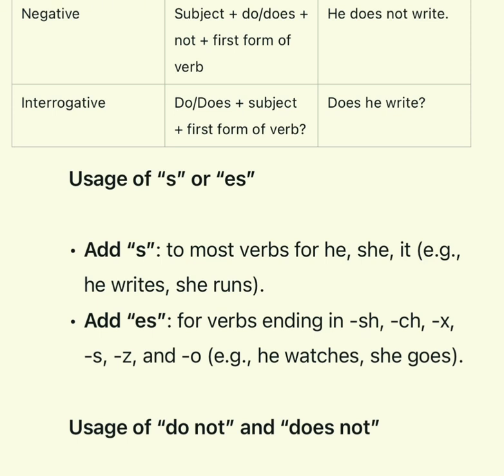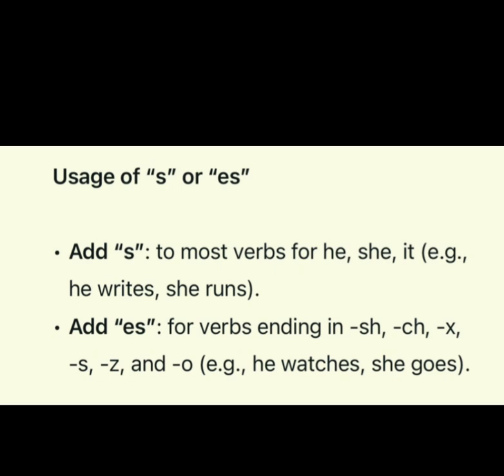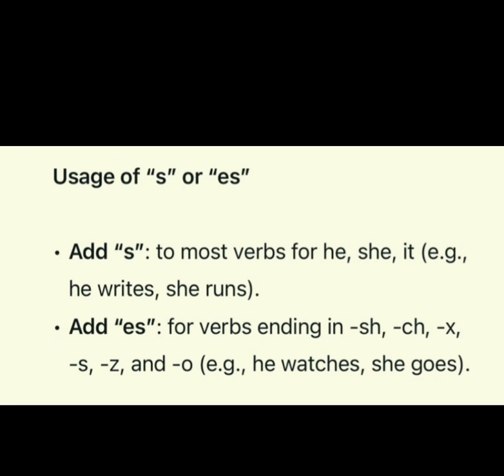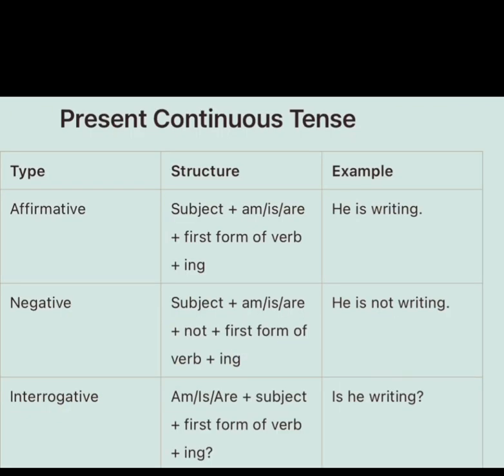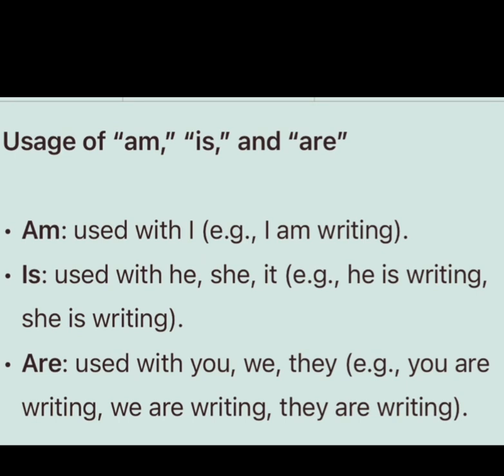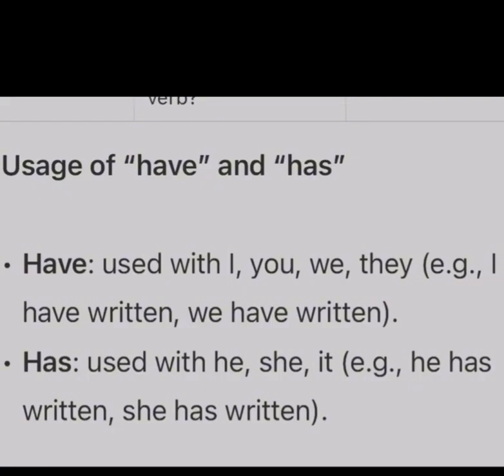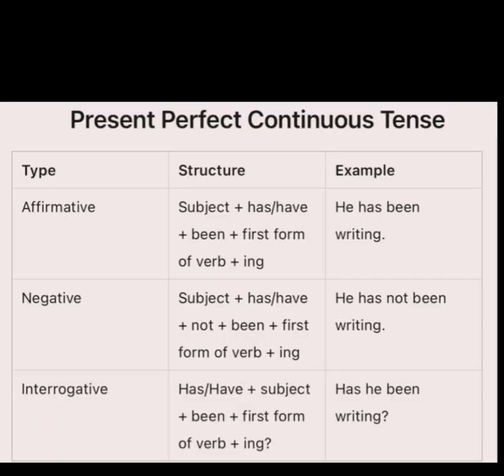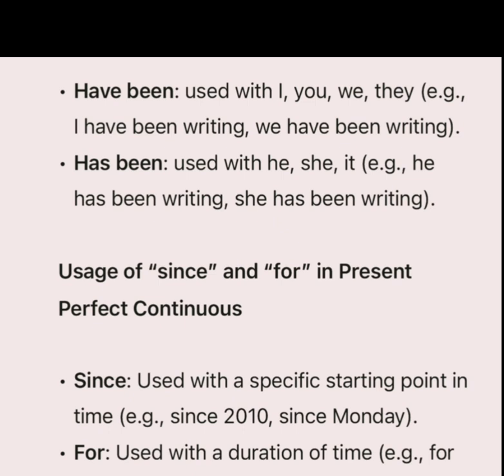Four tenses of Present| Present Indefinite|Present Continuous | Present perfect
Simple Present Tense Description

Welcome to **Galaxy of Grammar**! Today, we're going to explore the first of the four present tenses: the **Simple Present Tense**. This tense is used to describe habitual actions, general truths, and facts. It's the foundation of everyday communication, making it essential for expressing routines, schedules, and timeless truths. Join us as we delve into how to use this tense effectively in your conversations and writing.

Present Continuous Tense Description

Next up on **Galaxy of Grammar**, we’ll dive into the **Present Continuous Tense**. This tense is perfect for talking about actions that are happening right now or around the current moment. It's also used to describe ongoing actions that may not necessarily be happening at the exact moment of speaking. Learn how to capture the dynamism of the present with the present continuous tense, adding depth and immediacy to your expressions.

Present Perfect Tense Description

In this episode of **Galaxy of Grammar**, we explore the **Present Perfect Tense**. This tense connects the past with the present, often used to describe experiences, changes, or situations that have occurred at some point in the past but are relevant now. It’s a powerful tool for discussing life events, accomplishments, and the progression of time. Discover how to convey your past experiences and their impact on your current state with the present perfect tense.

Present Perfect Continuous Tense Description

Finally, on **Galaxy of Grammar**, we’ll unravel the complexities of the **Present Perfect Continuous Tense**. This tense is used to emphasize the duration of an action that started in the past and continues into the present. It’s ideal for highlighting ongoing activities and their persistence over time. Learn how to express continuity and the ongoing nature of actions with precision and clarity using the present perfect continuous tense.